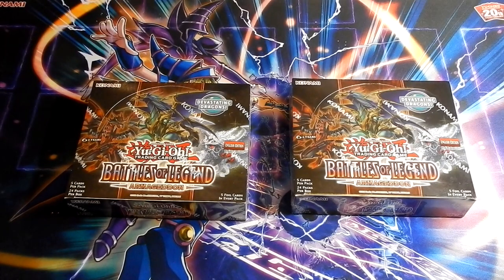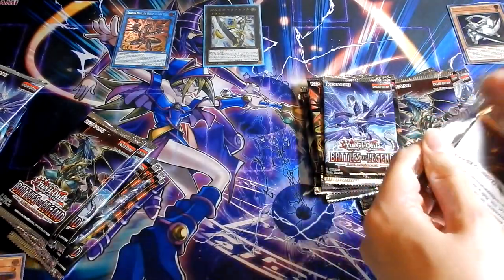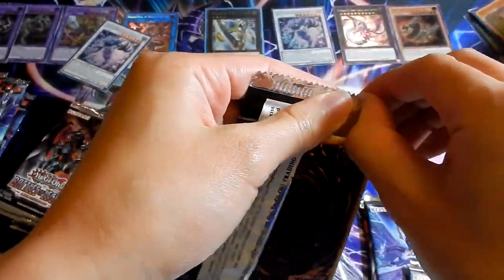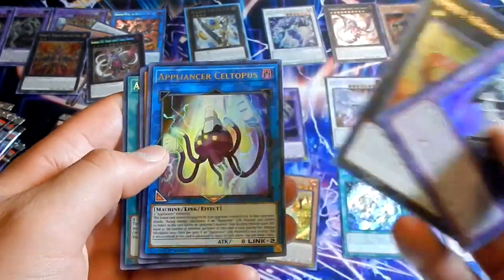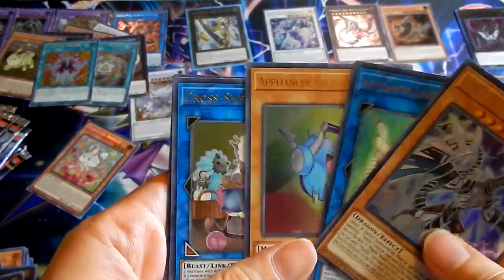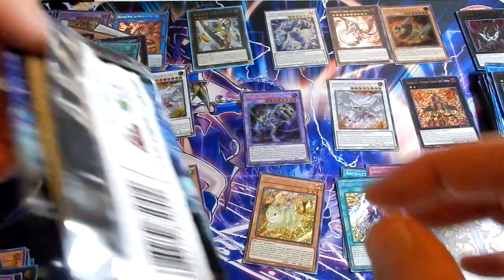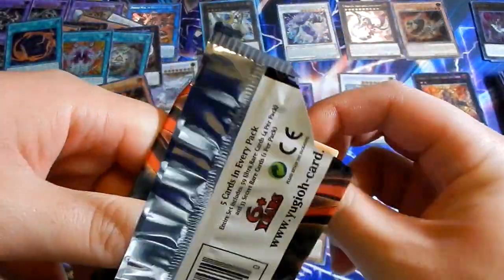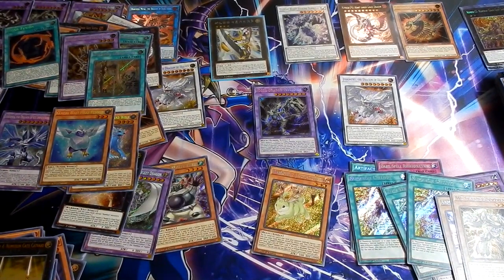BEST Yu-Gi-Oh! Battles of Legend Armageddon Opening! Starlight RARE!!!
Opening 2 boxes of the new Battles of Legend Armageddon!